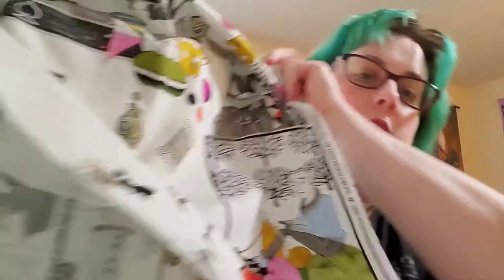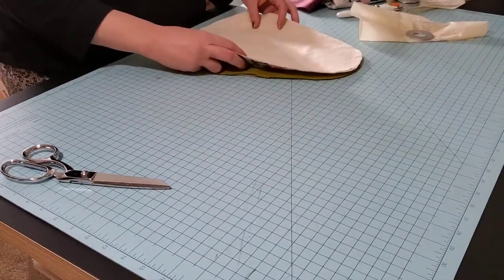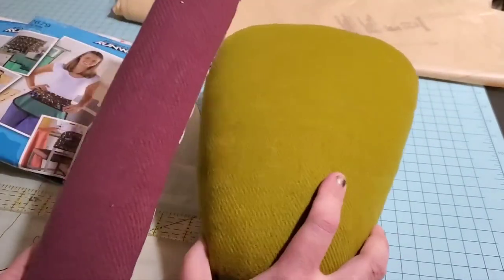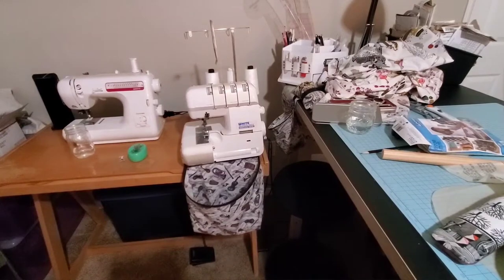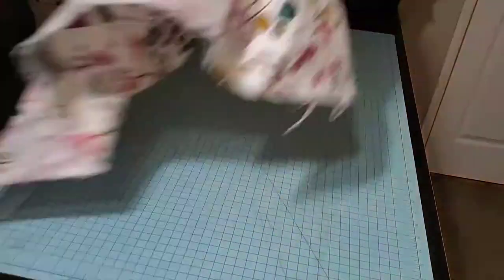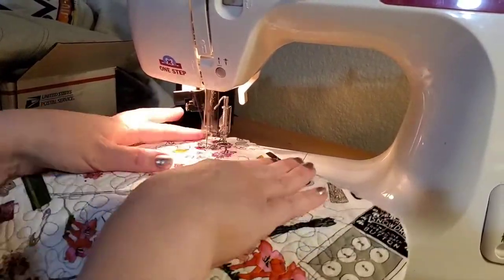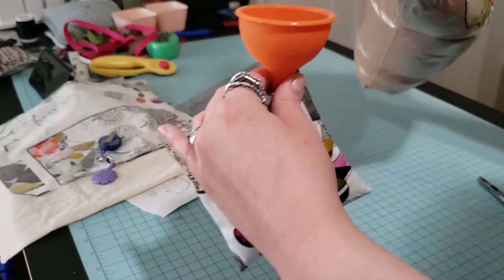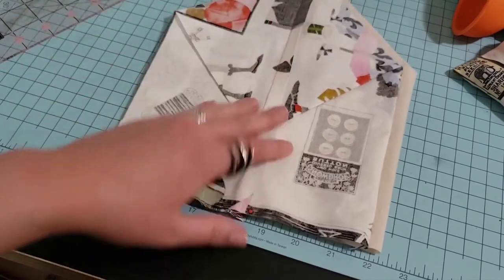Sewing Room Accessories: Making a Ham and Sausage Roll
I got some awesome fabric and needed matching sewing room accessories!
A pressing ham
sausage roll
machine covers
pin cushion and more!